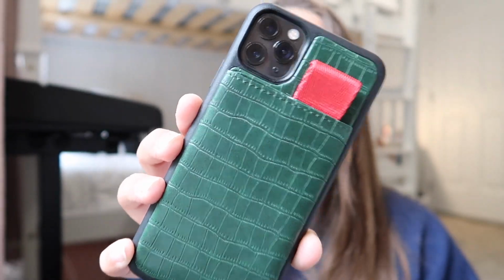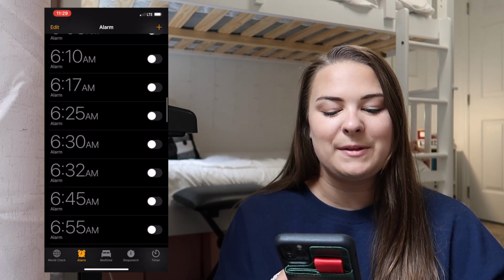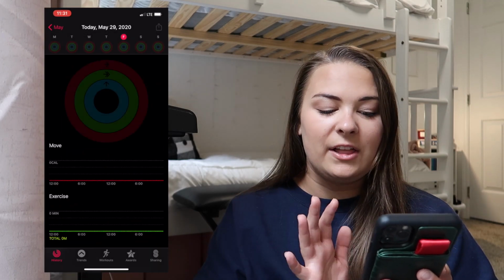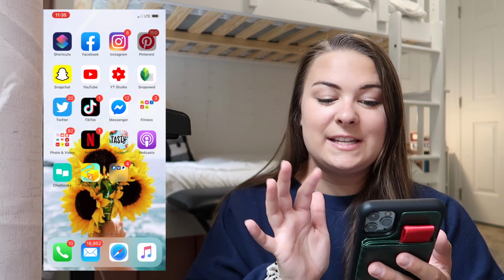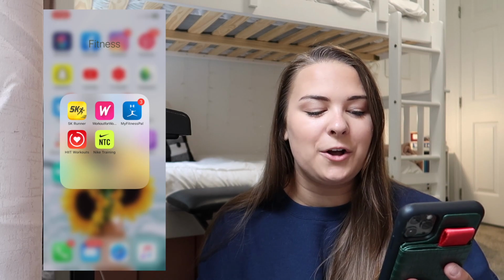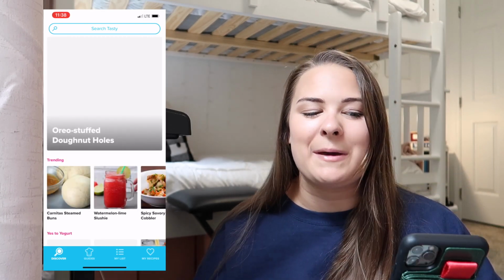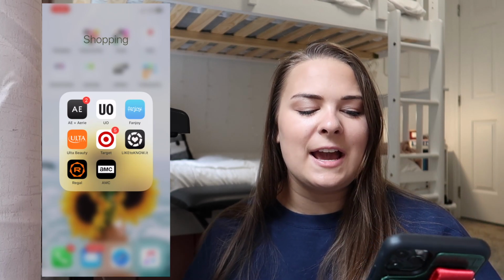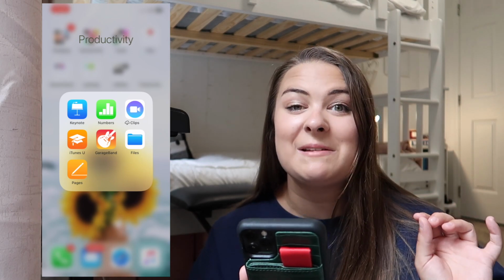What's On My iPhone 11 Pro Max (HIGHLY REQUESTED) | Its Kayla Victoria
What's On My iPhone 11 Pro Max (HIGHLY REQUESTED)